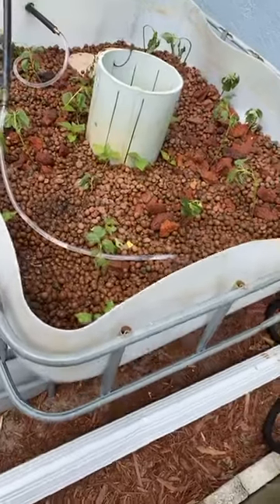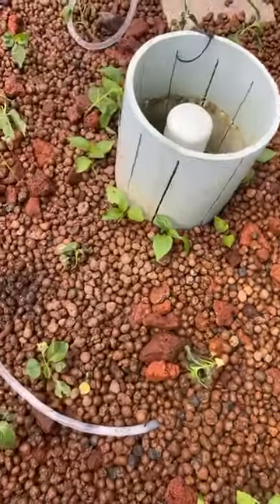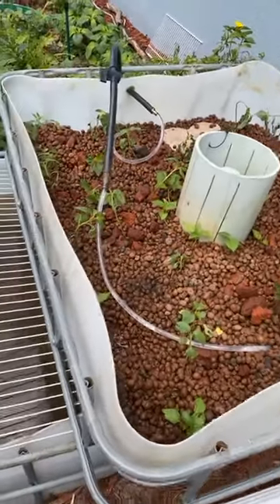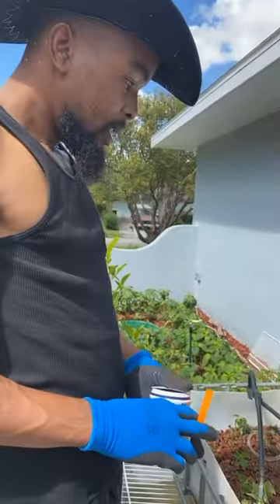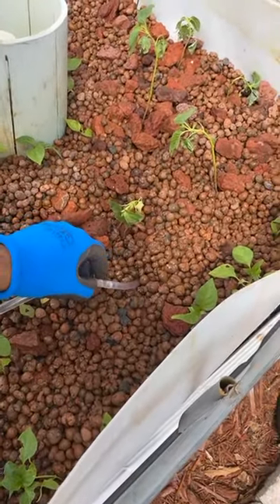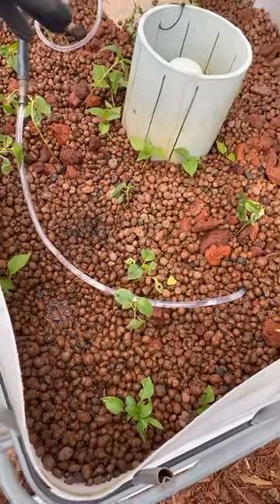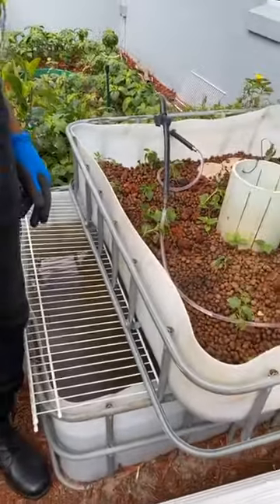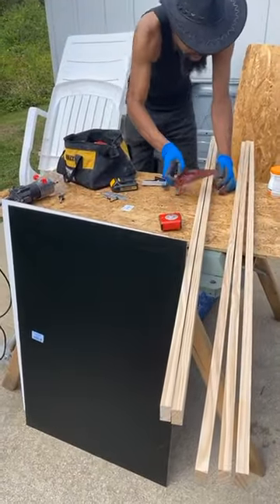Nigel aquaponics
Nigel believes we need to be growing food right now and he is right!